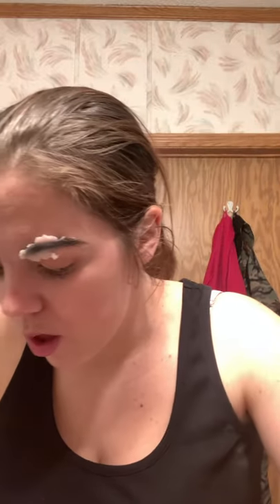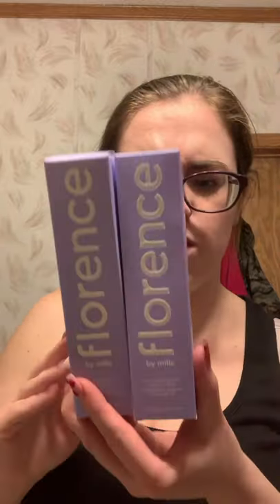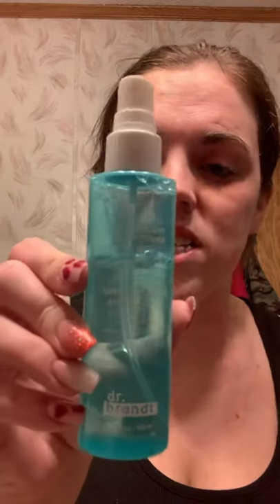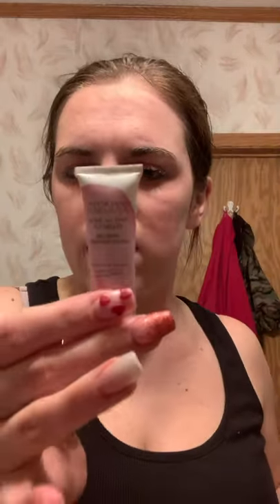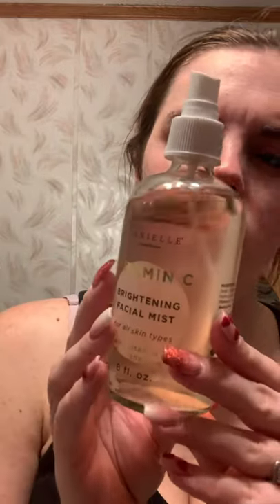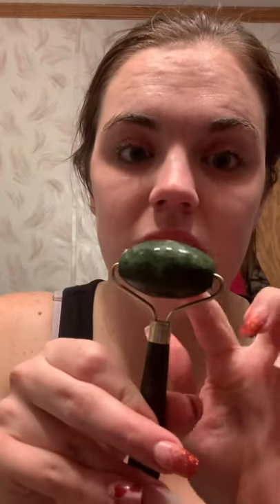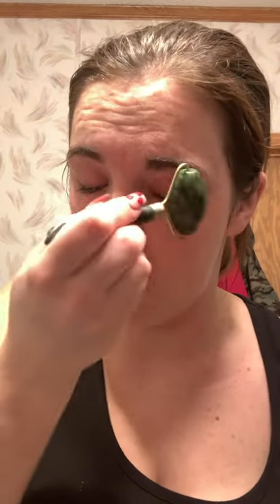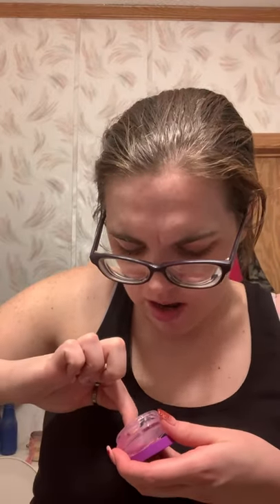Get Un~Ready with Me + New Skincare! 🥰🧽🪥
So I gave the exfoliating scrub another go and honestly I wouldn’t recommend it unfortunately 😭 I’ve been loving the miscellar gel, like I use it every night but the scrub is a no for me. I feel like it does a great job at exfoliating my skin, like it feels so soft when I get done but it’s getting there that’s the problem.. You have the rinse your face like 7 times to get all those beads off ( I even used my good towel & still no dice) & the smell is so overwhelming.. I really wished I liked it as much as the gel..